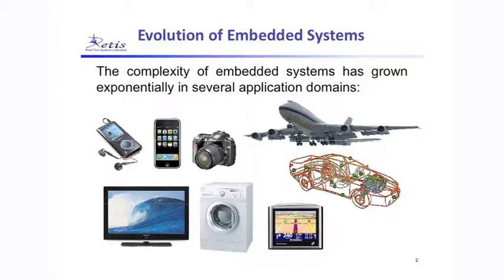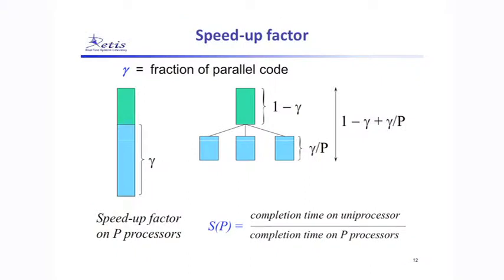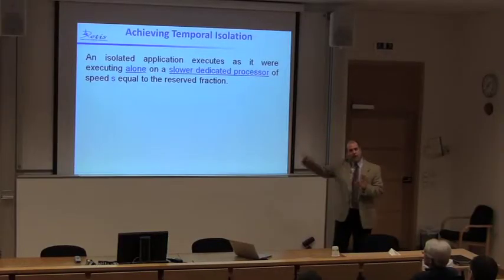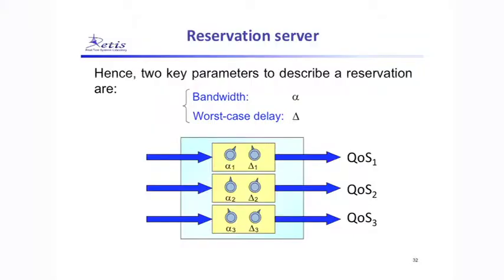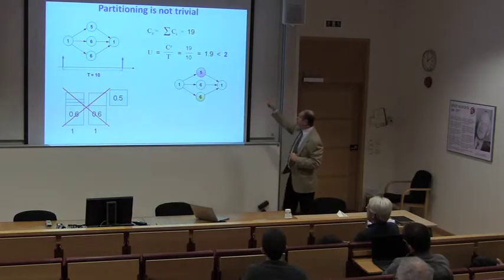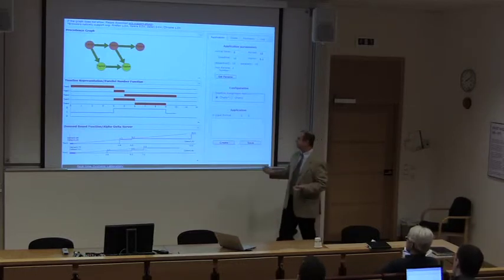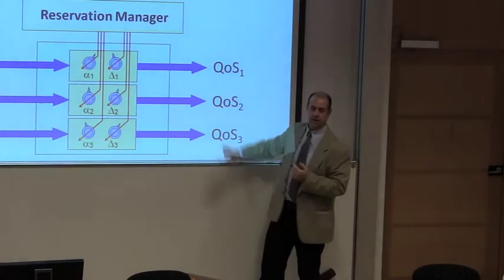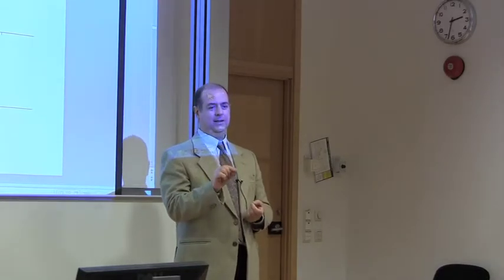Halmstad Colloquium: Real-time Support for Multicore Platforms by Giorgio Buttazzo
Halmstad Colloquium at Halmstad University January 14, 2014.
Speaker is Giorgio Buttazzo, RETIS lab Scuola Superiore Sant'Anna, Pisa, Italy.

The Halmstad Colloquium, at Halmstad University, is a distinguished speaker series. The speakers are invited from universities around the world to talk about topics in the areas of embedded and intelligent systems, cyber physical systems, and related areas.